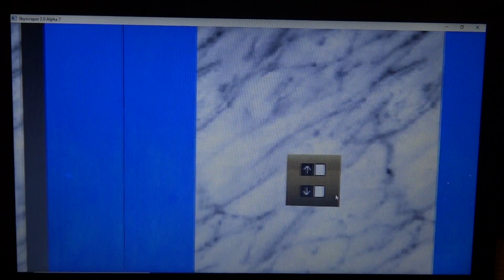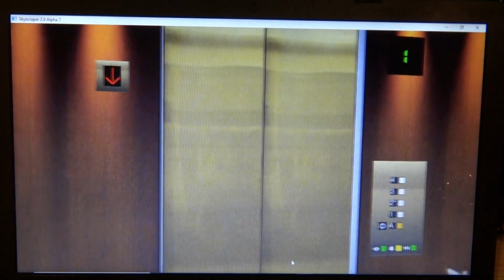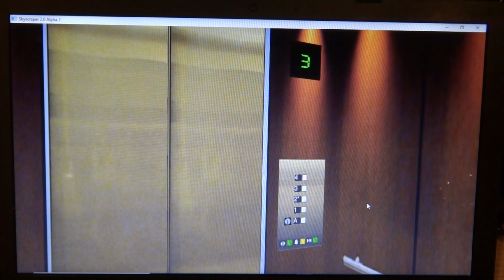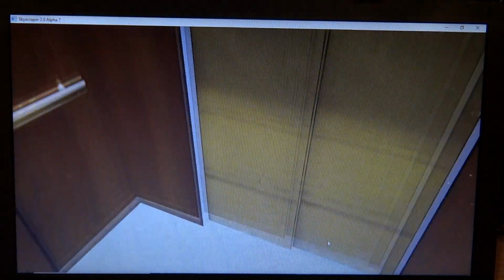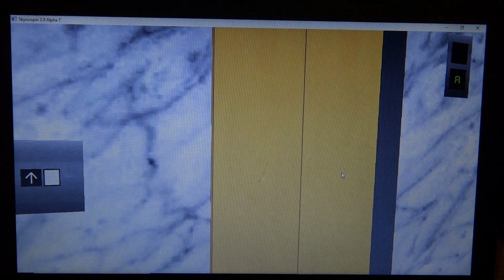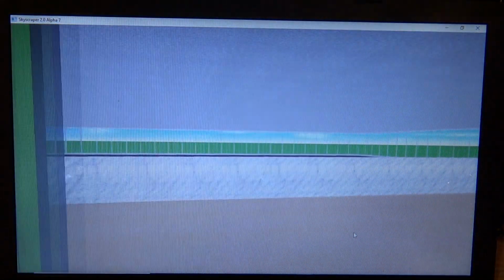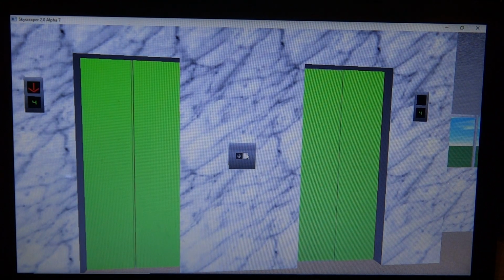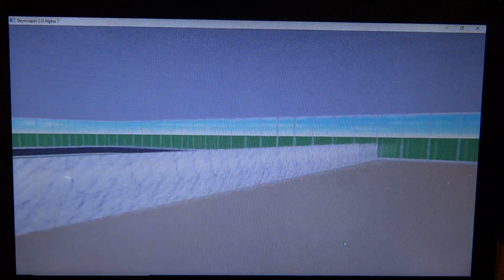Otis Traction Elevators @ Elevator Museum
Very nice elevators in Skyscraper.